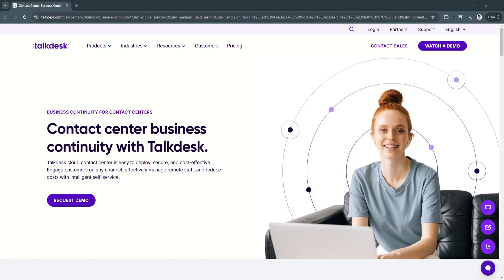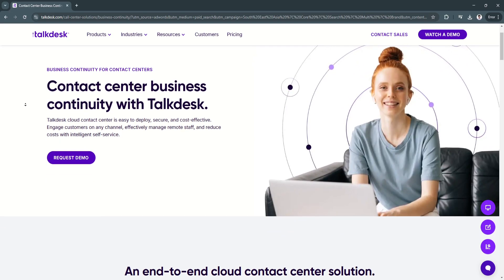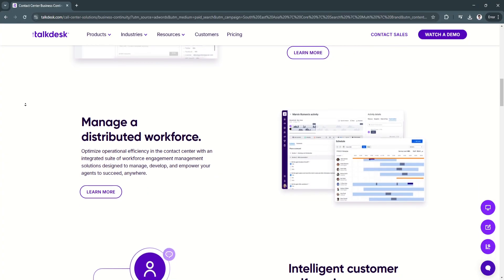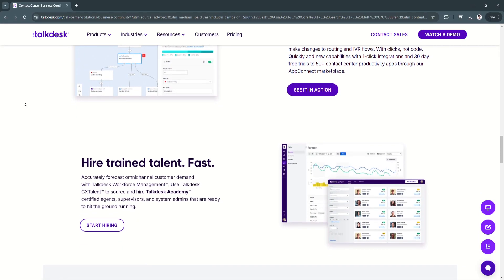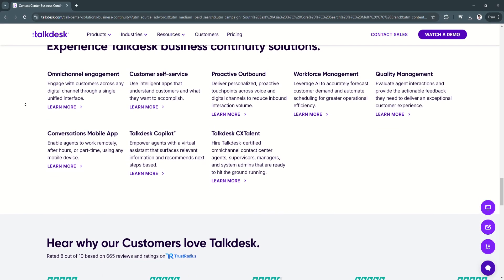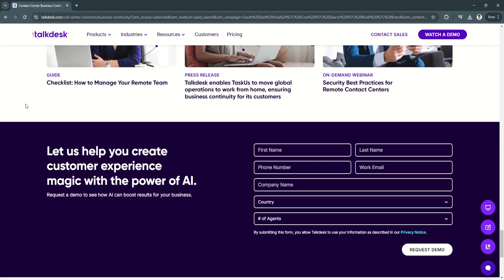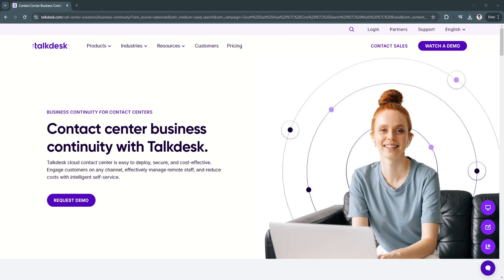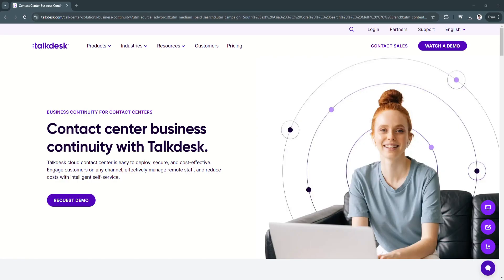How to Use Talkdesk | Step-by-Step Guide for Customer Support Teams (2026)